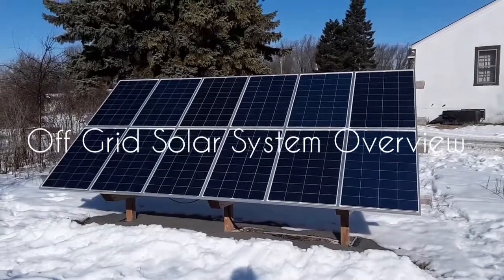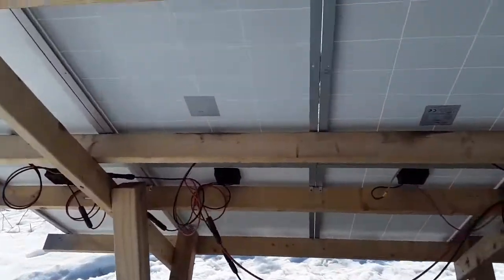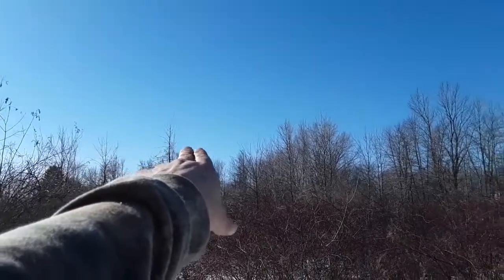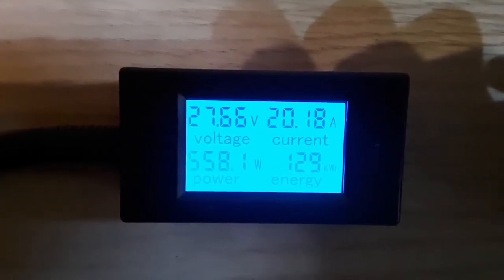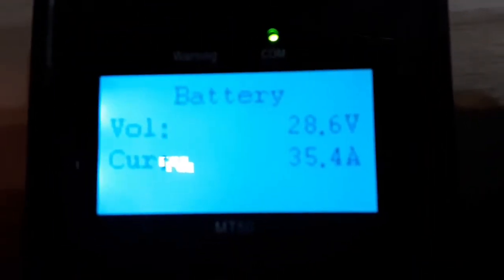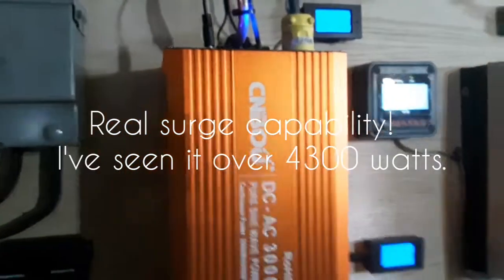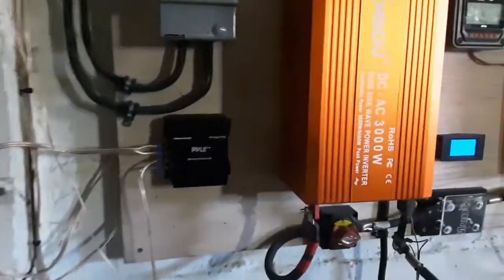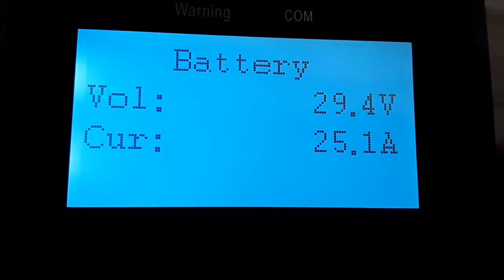Off Grid Solar System Overview